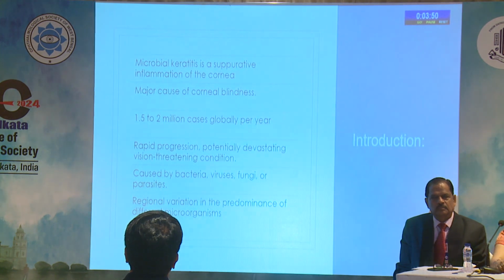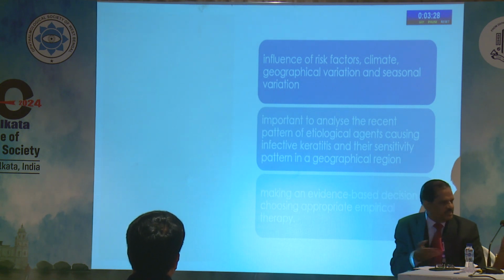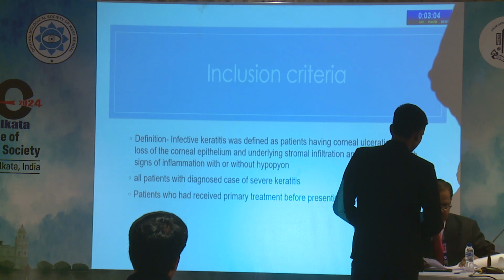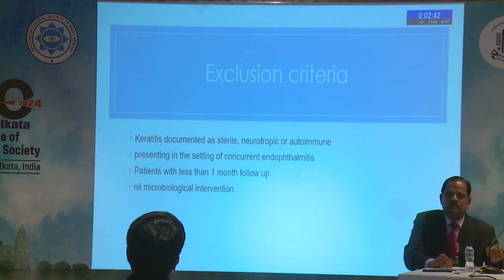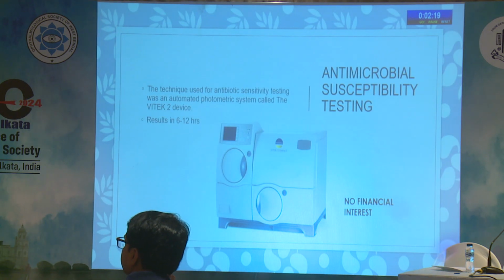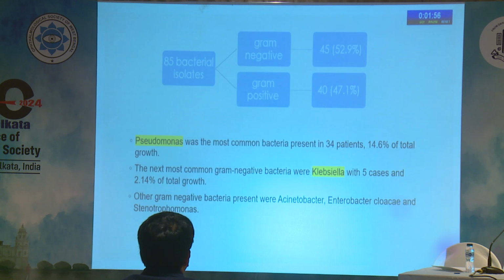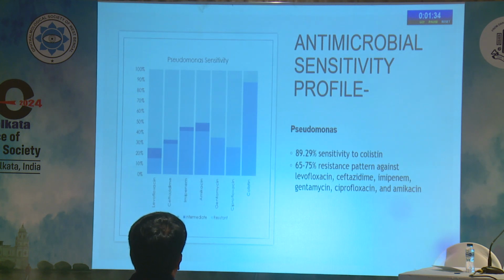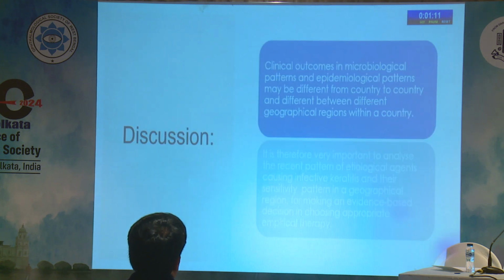AIOC2024 PPP Cornea FP3164 Microbial keratitis and antibiotic sensitivity patterns A retro